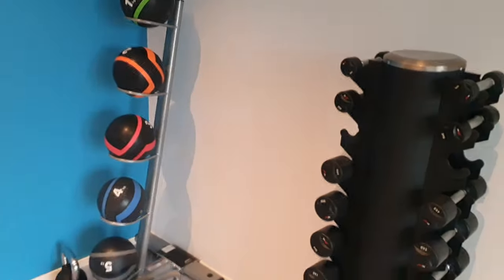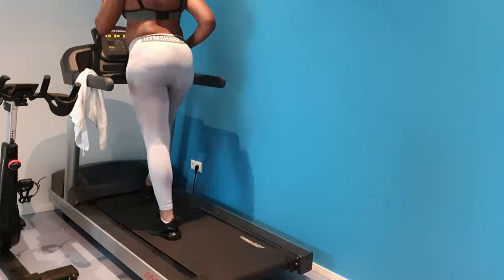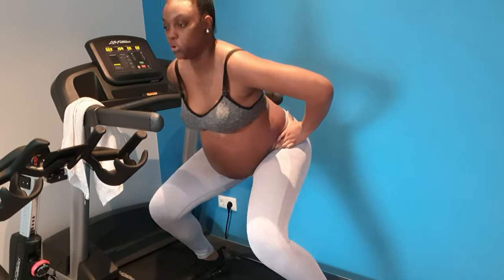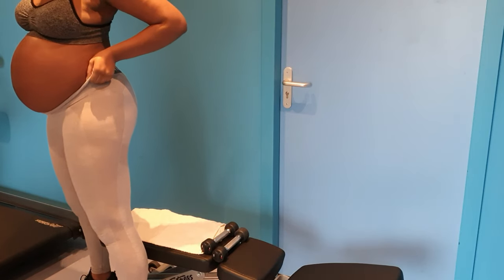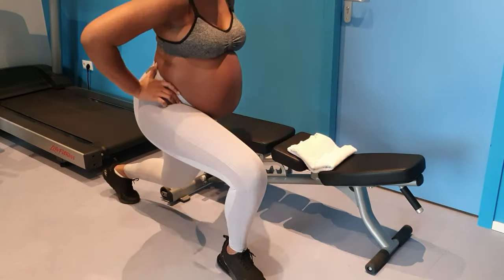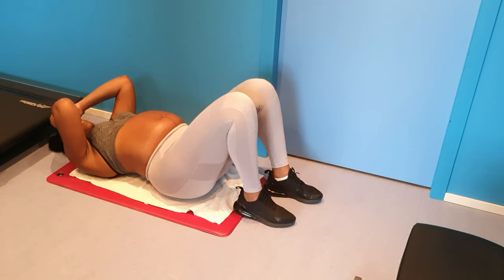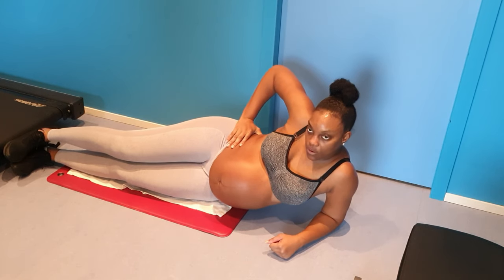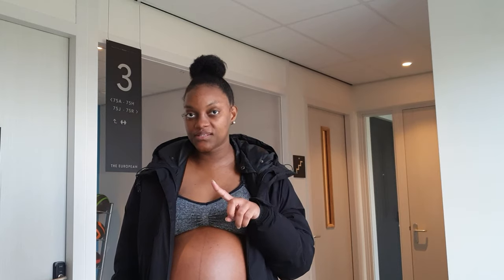WORKING OUT AT 36 WEEKS PREGNANT!